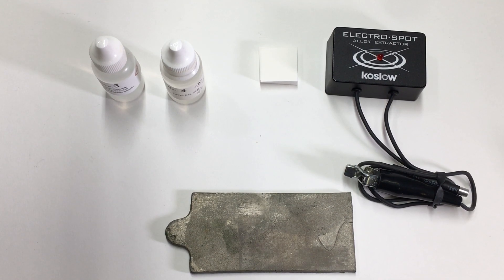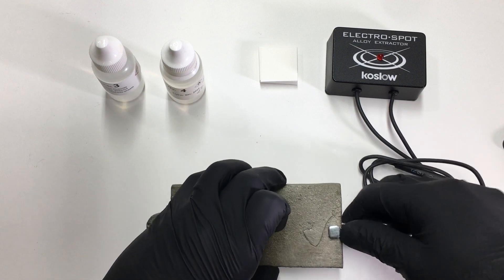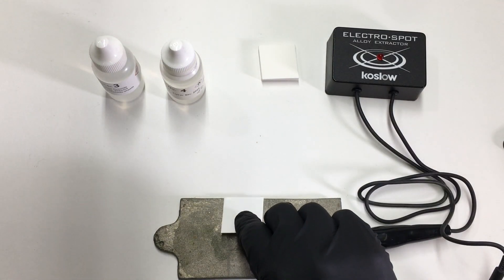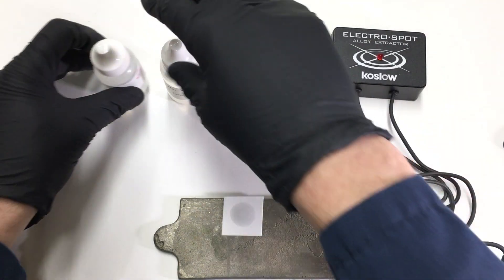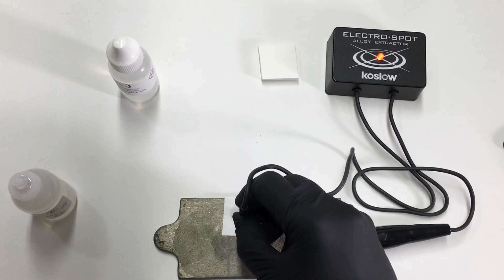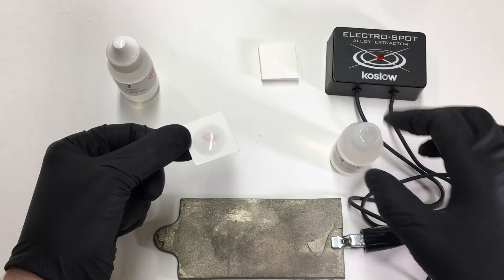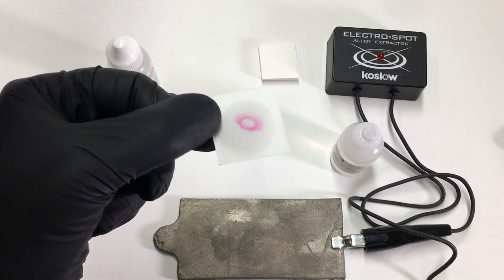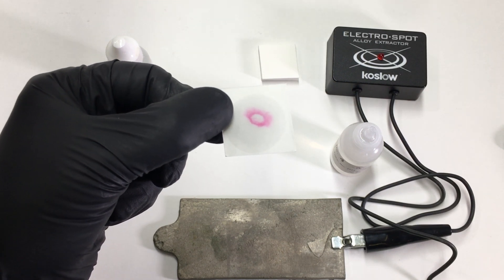Metal Detective Lab: Deluxe Identification Kit (1899) Nickel Demonstration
This demonstration utilizes the Metal Detective Lab (1899) to identify nickel.
The Metal Detective Lab (1899) is an ideal quality control tool for checking production or inventory material. Since the ElectroSpot test method leaves no permanent blemish on the surface, it can be used for the incoming inspection of metal-coated items and for testing finished parts before shipment. Other typical applications include the verification of zinc and cadmium coatings and the detection of uncoated steel.